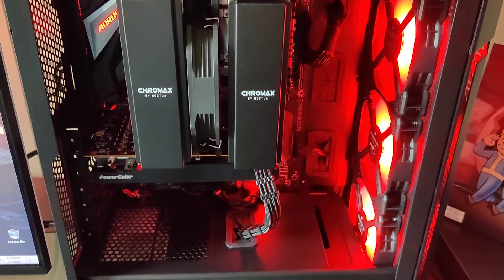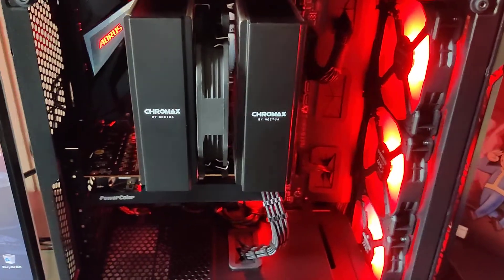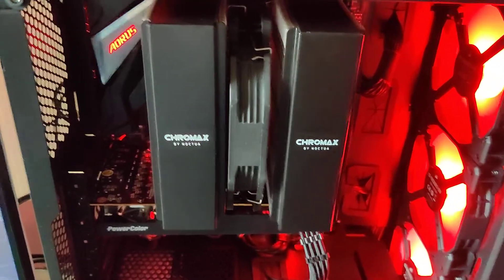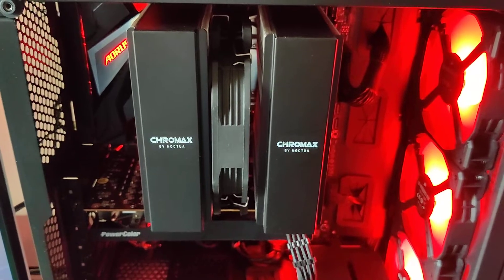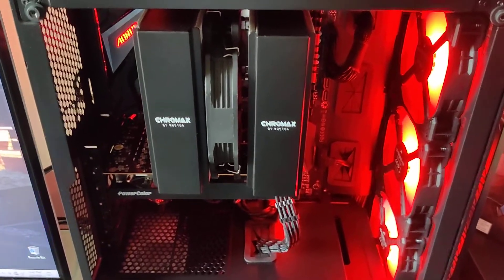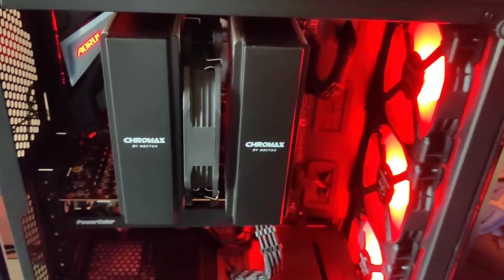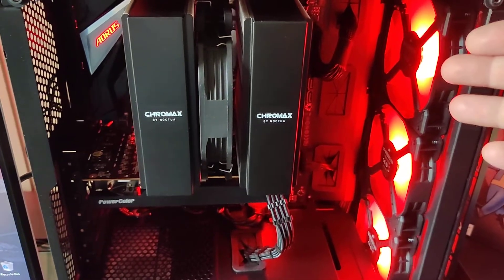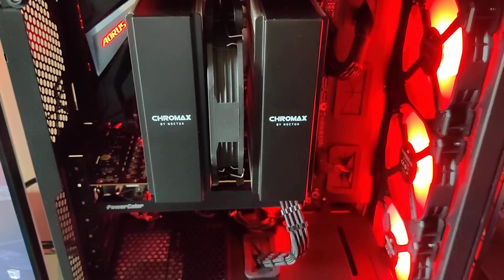Noctua NH-D15 fit inside a Corsair 220T?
Just a short video after installing the Noctua NH-D15 inside the little Corsair 220T.